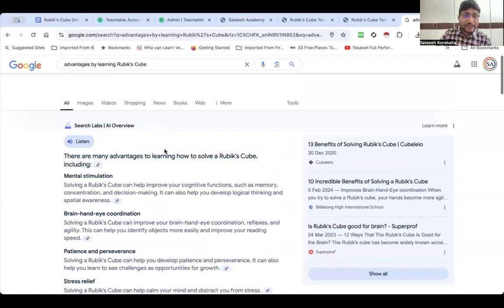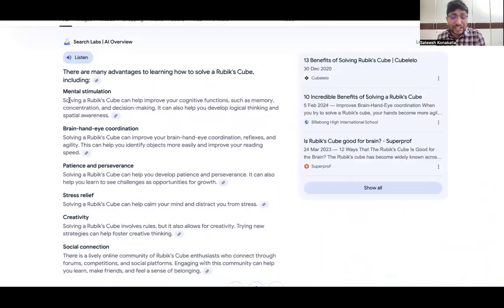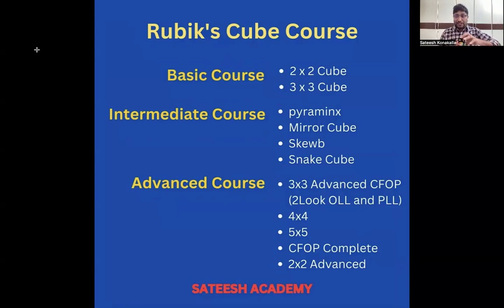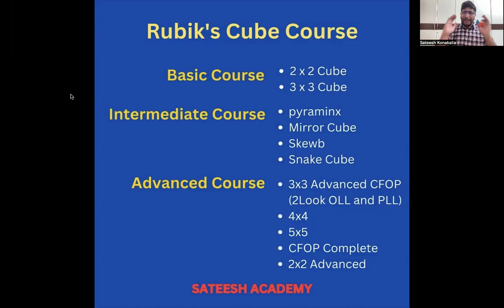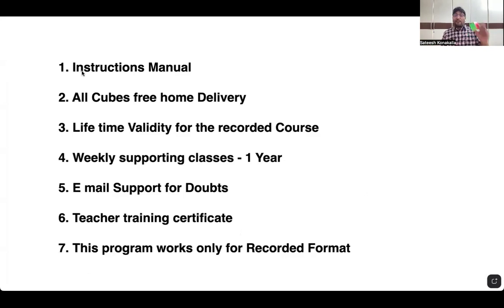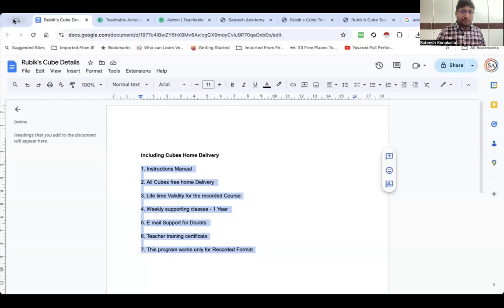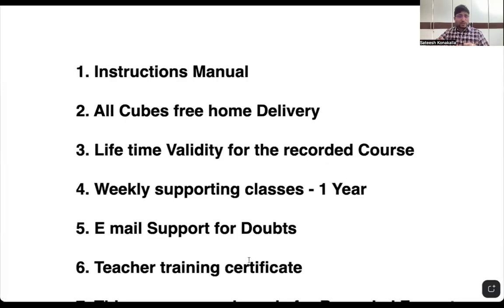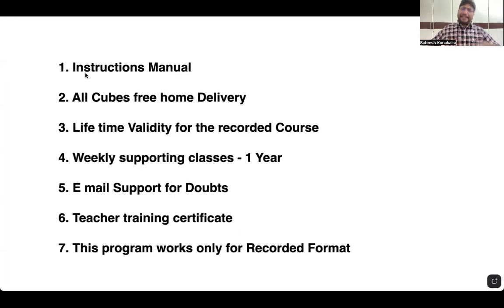Rubik's Cube Teacher training Details